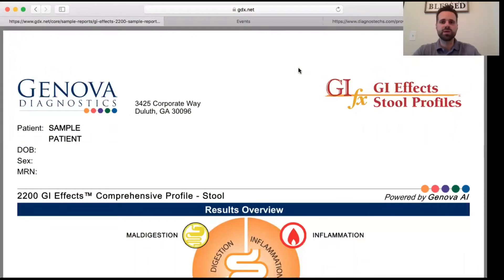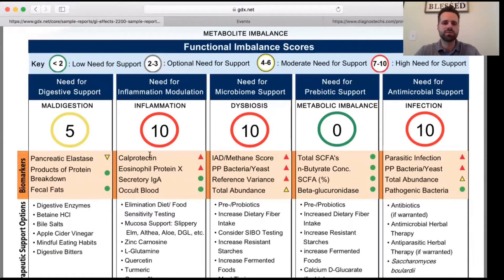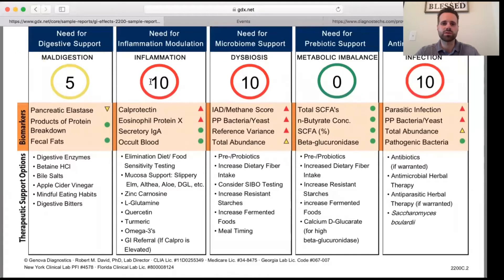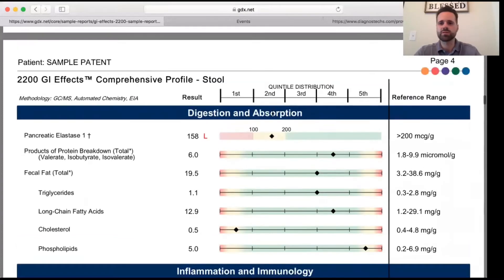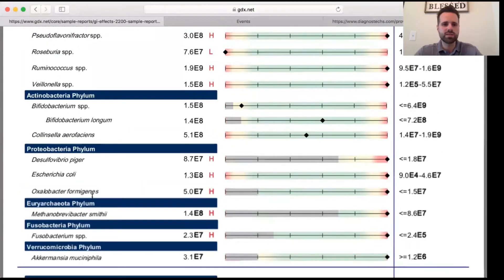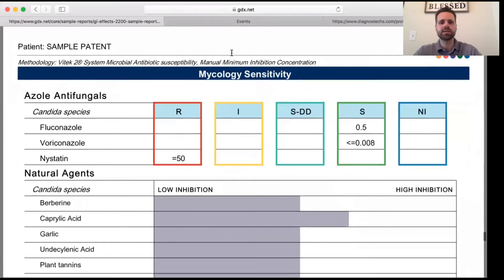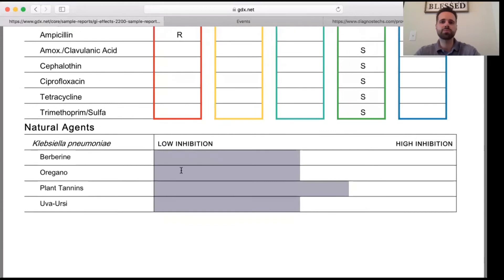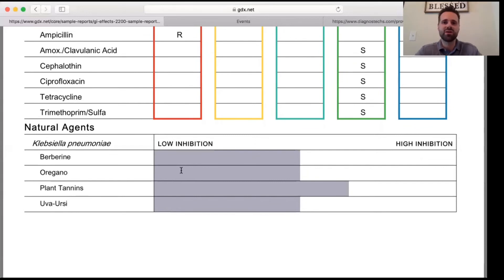Sample Report Walk Through of a Top Gastrointestinal Lab Test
In this video I highlight the GI Effects Comprehensive Profile from Genova Diagnostics. We will see how incredible this test is to unveiling why people deal with many GI and overall body-wide symptoms.